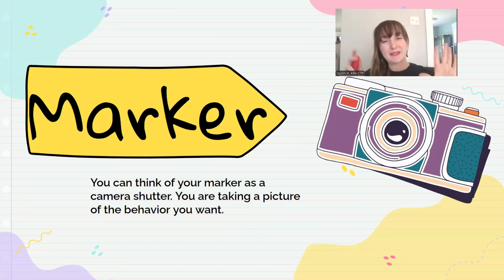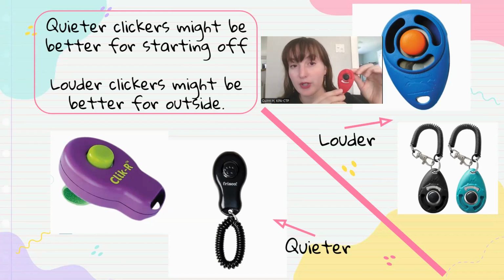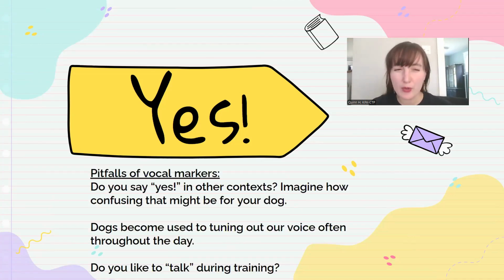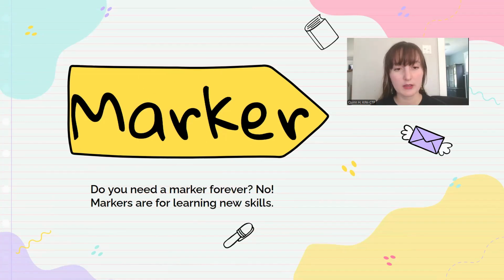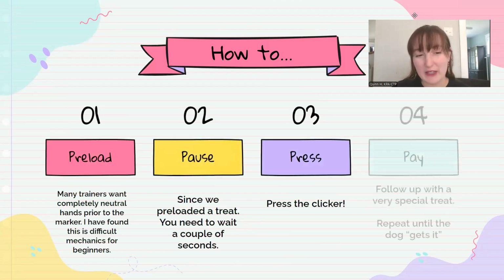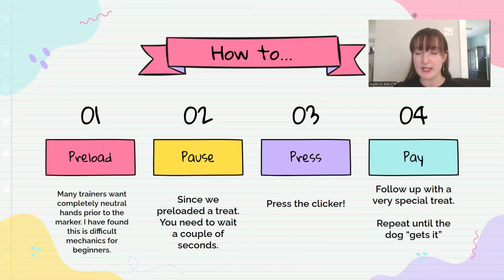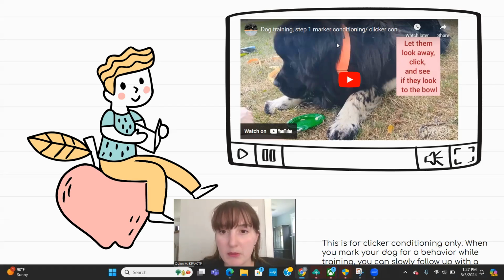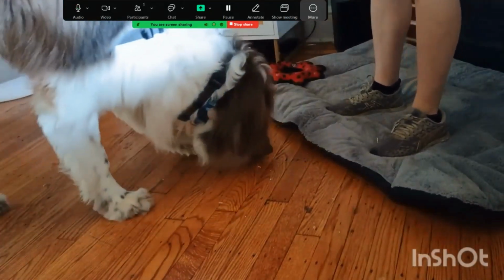Basics of Dog Training Part 1 - Markers (4 part National Newfoundland Rescue series)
This video discusses :

Markers
Marker conditioning